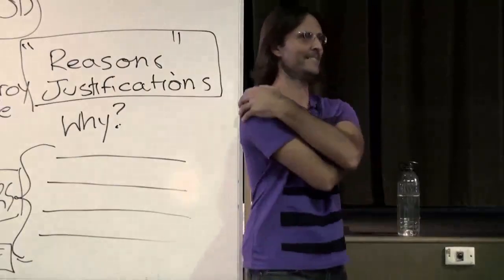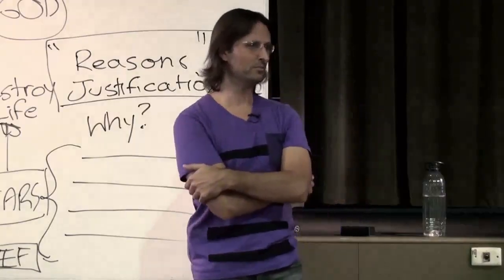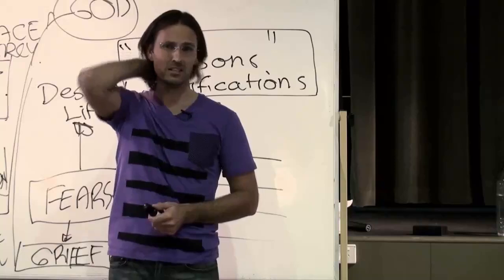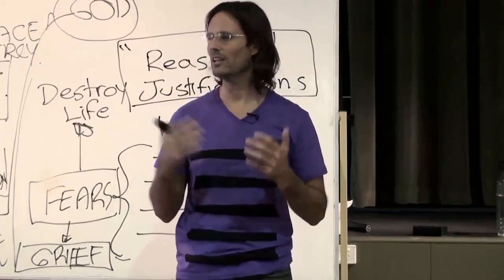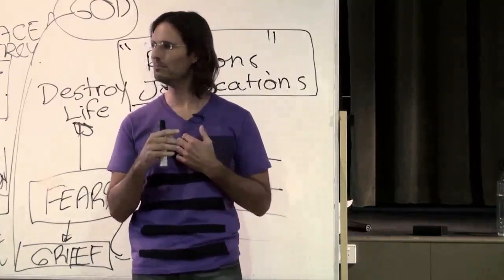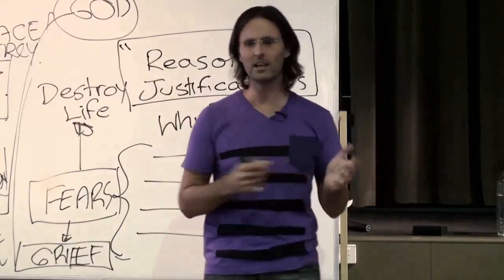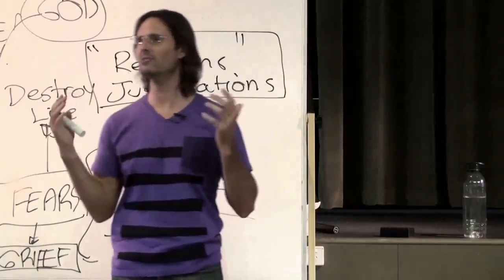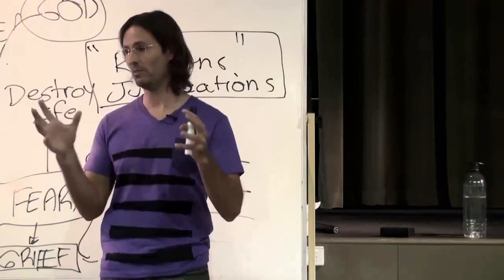Forgiveness is for Yourself, When Does God Forgive? How to Forgive Completely, Freedom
FULL ORIGINAL:
20090927 Overview Of Divine Truth - Secrets Of The Universe S2P2

Cut:
26m40m - 35m20s

“THE INSTANT YOU BREAK ONE OF GOD’s LAWS OF LOVE, YOU ARE FORGIVEN. GOD DOESN’T DEMAND IT OF YOU, ANYTHING OF YOU. GOD DOESN’T EVEN DEMAND THAT YOU ARE SORRY. GOD STILL FORGIVES YOU.”
@ 27m17s

“LOT OF TIMES WE THINK WE’VE FORGIVEN OURSELVES BUT IN REALITY, ALL WE’VE DONE IS JUSTIFIED OUR ACTIONS. THAT’S NOT FORGIVENESS.”
@ 27m41s

“THERE IS THIS LAW OF COMPENSATION. AND THE LAW OF COMPENSATION IS - WHAT YOU SOW, YOU REAP. LAW OF COMPENSATION IS – THERE’S GOING TO BE AN EFFECT FOR EVERY ACTION YOU TAKE. SO THEREFORE, EVEN THOUGH GOD’S FORGIVEN YOU, THERE IS A CONSEQUENCE OF THE LAWS YOU’VE BROKEN. AND THEY WILL HAVE TO BE, THOSE CONSEQUENCES WILL HAVE TO BE PAID BY YOURSELF."
@ 28m00s

“IF YOU LOCK YOUR LIFE UP, WAITING FOR THE PEOPLE WHO HURT YOU TO BE SORRY, YOU WILL NOT EVER BE AT ONE WITH GOD AND YOU WILL NEVER EXPERIENCE THE BEAUTIFUL EMOTIONS THAT COME IN THAT STATE. YOU WON’T EXPERIENCE THE FREEDOM THAT COMES FROM FORGIVING THEM AND FORGIVING YOURSELF.”
@ 31m35s

“IF A PERSON DOESN’T FORGIVE, THEY ARE BASICALLY LOCKING UP THEIR OWN SPIRITUAL PROGRESSION AND THEIR OWN BLISS. YOU ARE JUST HARMING YOURSLEF.”
@ 32m20s

“HOW DO I FORGIVE? ALL YOU NEED TO DO IS FEEL THE GRIEF YOU FELT HAVING THESE THINGS DONE TO YOU.”
@ 33m52s